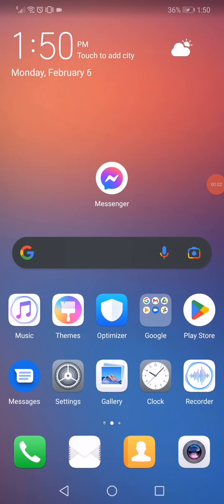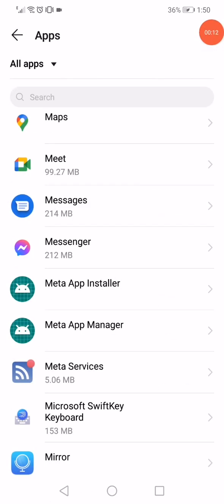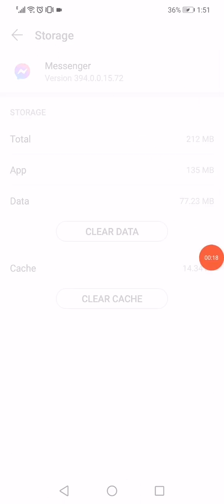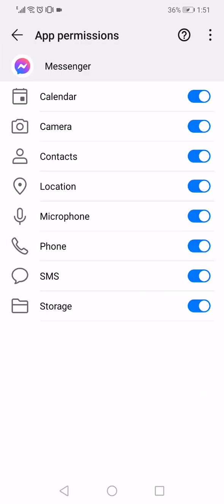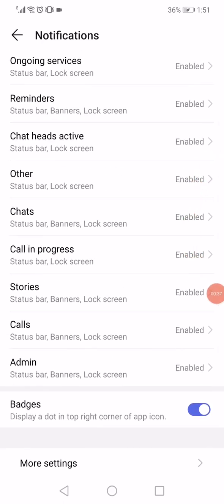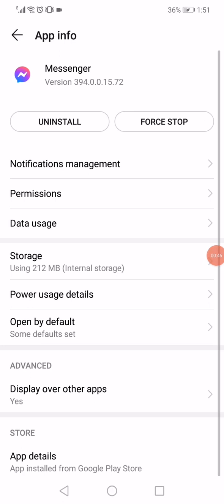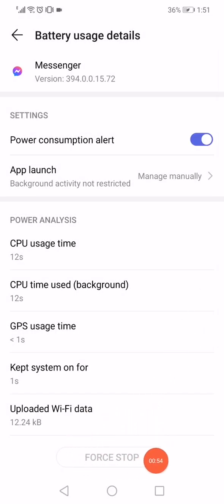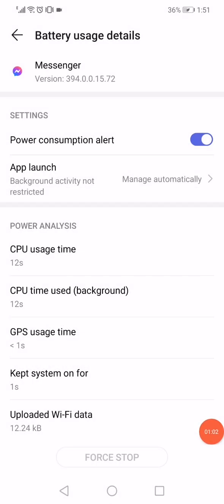How to fix messenger calls not showing up on screen | call not showing | messenger call problem